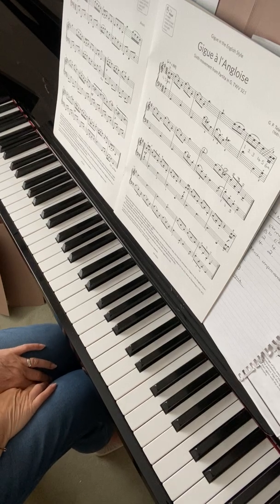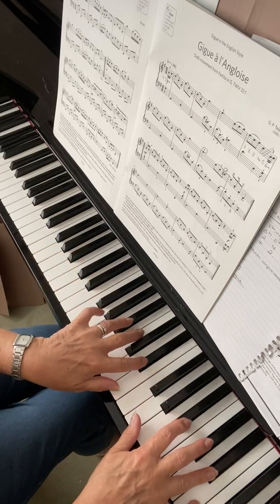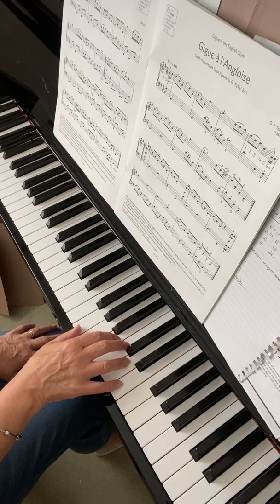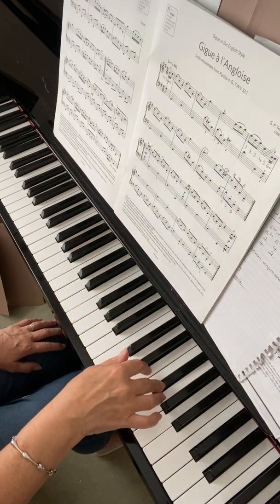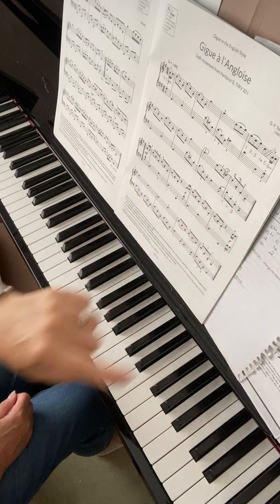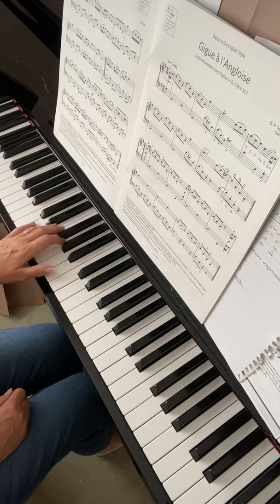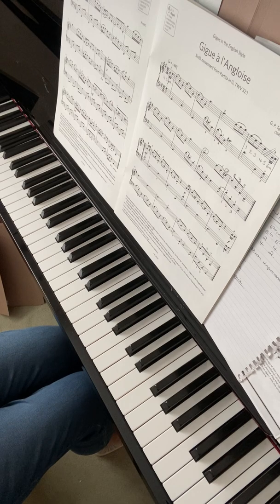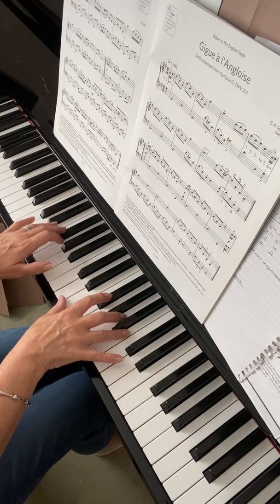CPT Gigue part 1